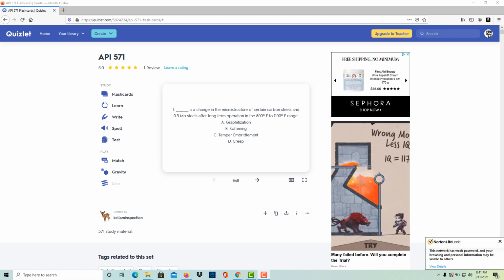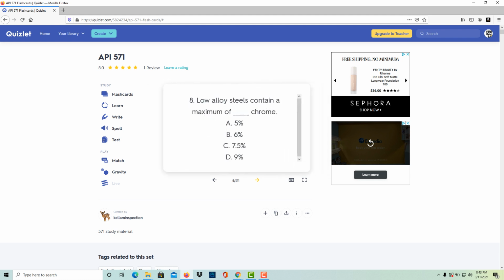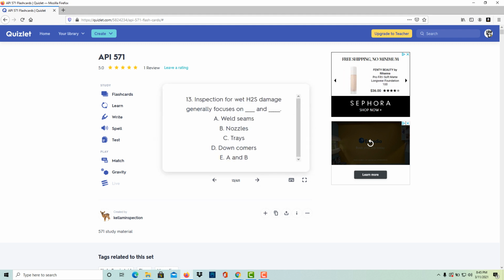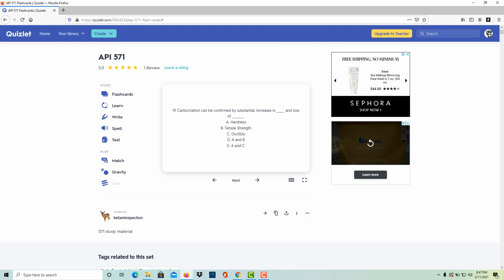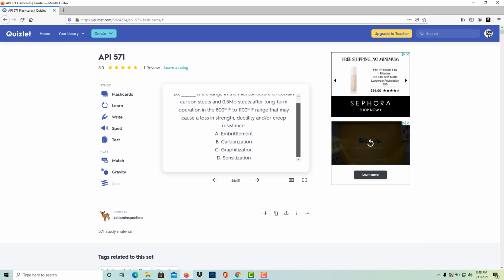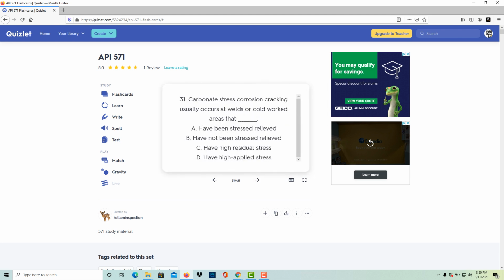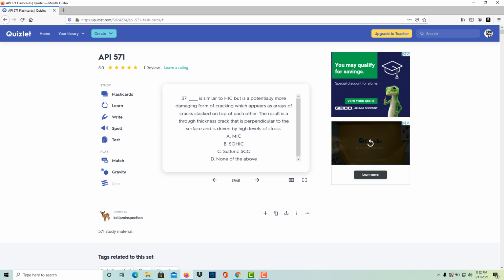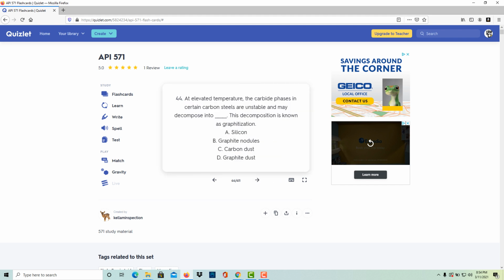API 571 Practice Questions 1-50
API 571 Practice Questions for the API 571, API 510, 570 and 653 tests